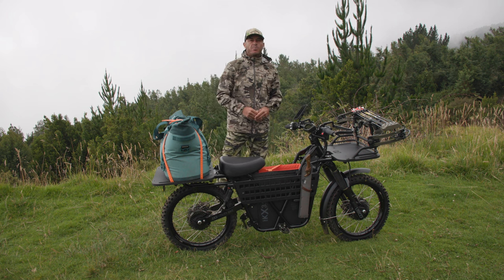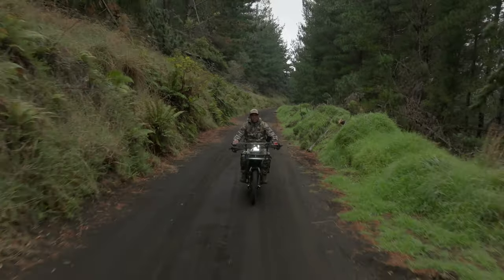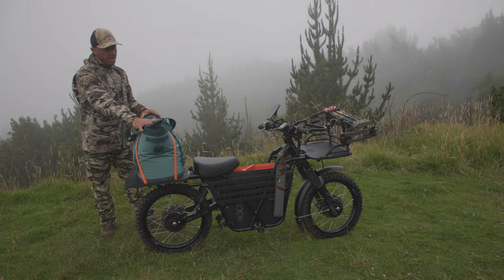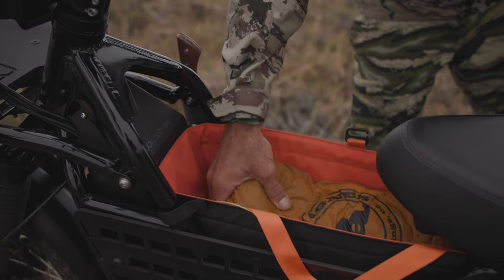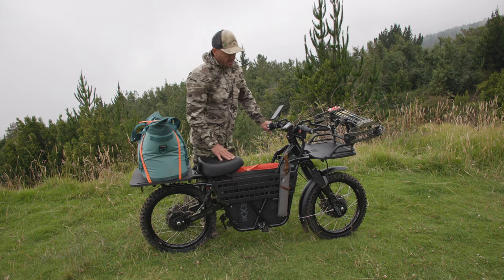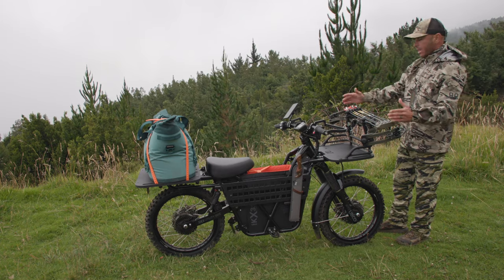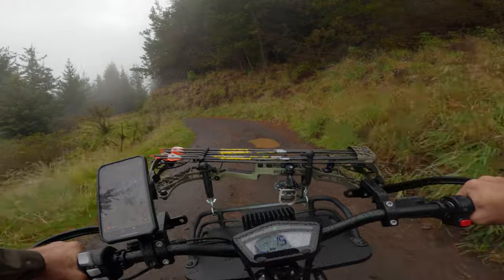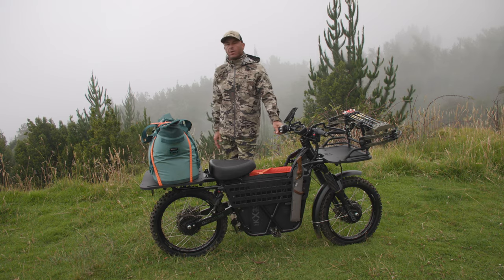2X2 Hunt Edition Electric Motorbike Overview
🏹⚡🏍️ Hunters, meet your new weapon. Purpose-built to elevate your hunting experience, the Hunt Edition delivers unmatched utility and versatility. Discover why it outshines the competition in every way. ​

“The UBCO Hunt Edition is a hunter’s dream bike. With a 75-mile range, AWD, and full suspension, I can get everywhere I need to hunt with only the twist of a throttle. The 335 lb weight capacity allows me to extend my hunts and bring home more meat. The experience of using a silent, electric AWD vehicle to hunt, especially one as tough as the UBCO is unbeatable.”
– Shane Dorian - Hunter and Hall of Fame Surfer.

The UBCO 2X2 Hunt Edition includes accessories from our partners at @onXHunt, @peakdesignvideo, @BarebonesLiving and @GiantLoopMoto.